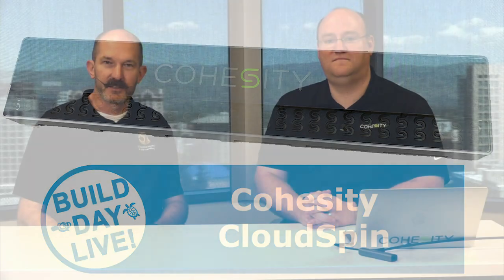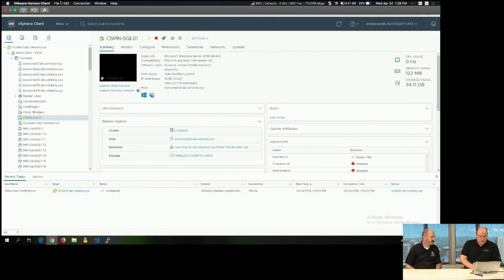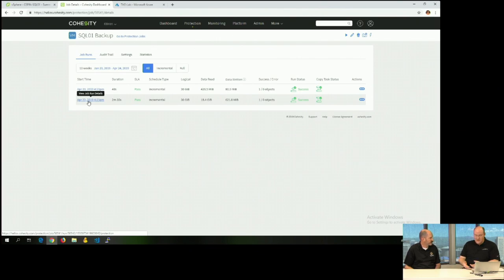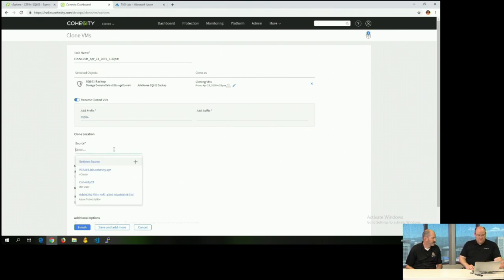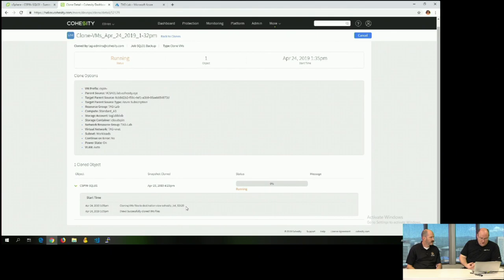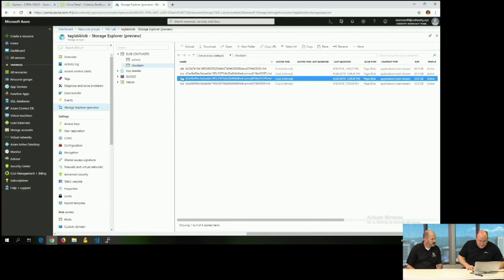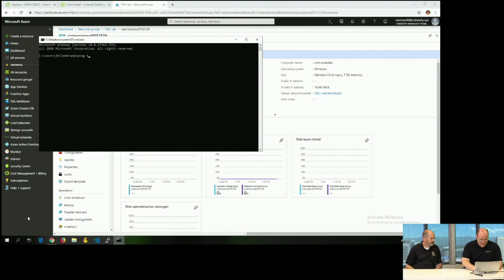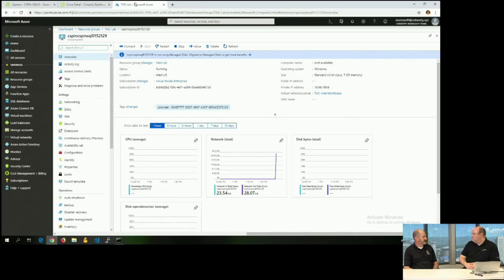Cohesity CloudSpin in action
Public cloud providers offer near infinite capacity that is paid buy the hour. Jon Hildebrand shows us how Cohesity cloudspin can help you use this low-cost computing capacity with Ciohesity to enable testing and analysis functions that might not be cost effective on-premises.

Build Day Live is about IT, mostly Enterprise IT. The idea is simple: alternate instruction of Day One install to your data center. We talk with the engineers and execs who plan, create, and deploy the hardware or software solution into your IT environment.

Build Day Live is a Collaboration between vBrownBag, and Geekazine LIVE.

*About vBrownBag*

A community of people who believe in helping other people. Specifically we work in IT infrastructure and we help other people in the IT industry to better their careers through education.

*About Geekazine LIVE*

Geekazine is a website covering technology. Geekazine Live broadcasts events, and videos of Geekazine.com.